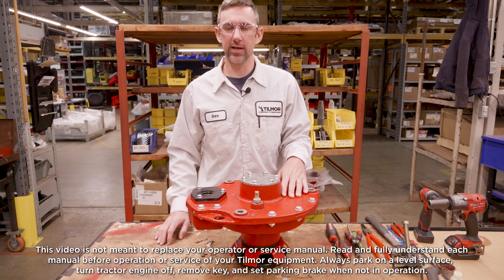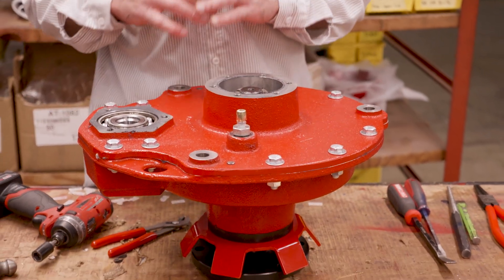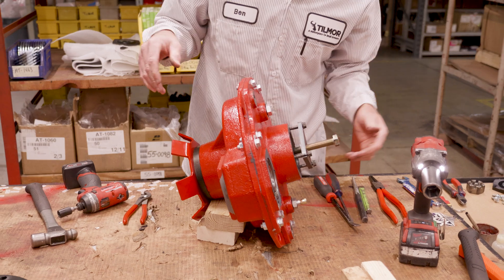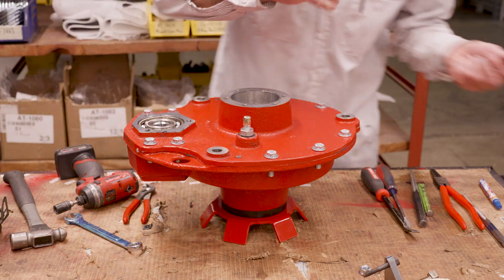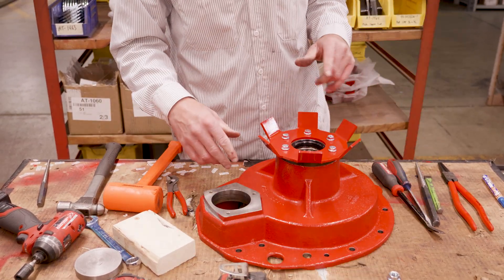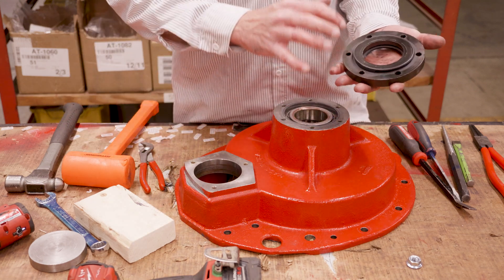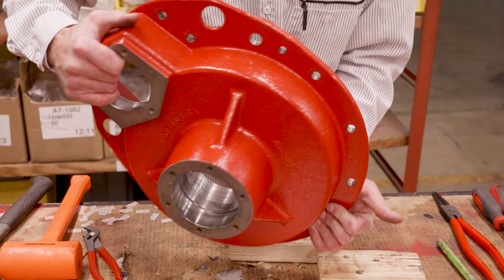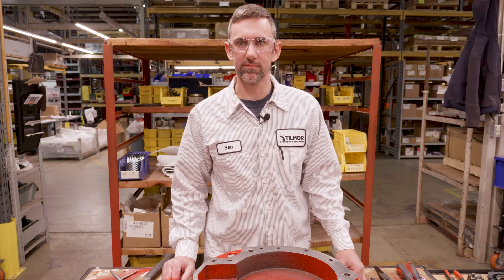Disassembling The Final Drive - Tilmor 520 Tractor Service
How to disassemble the final drive on the Tilmor 520 Tractor.